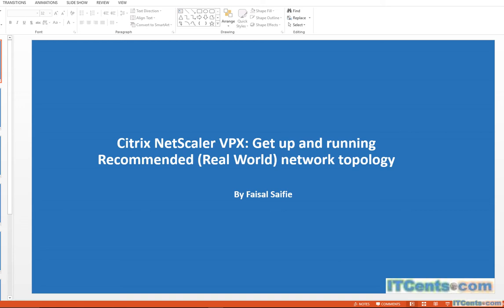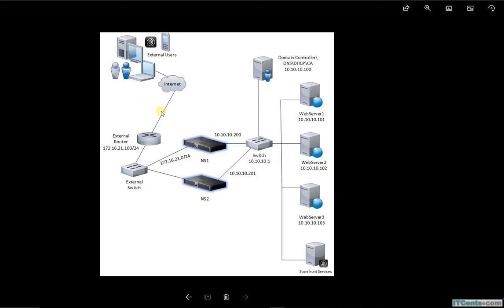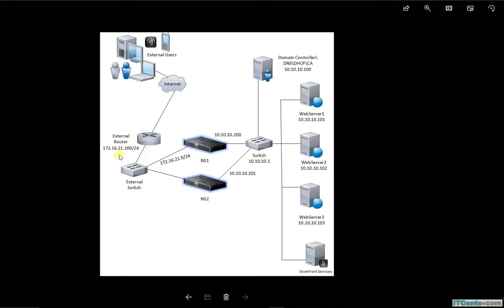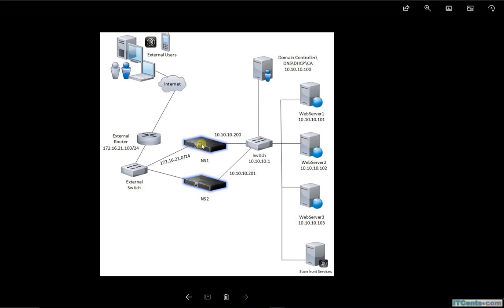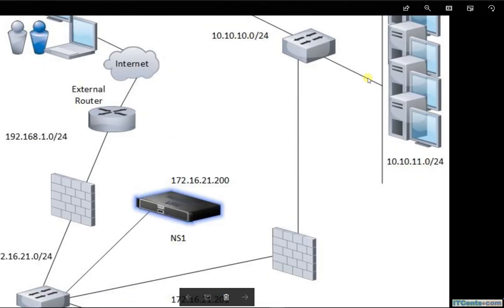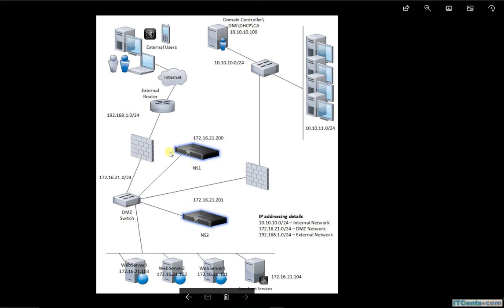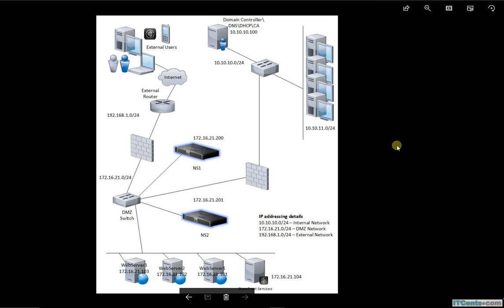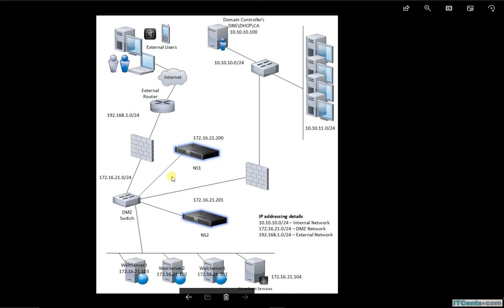3- Citrix NetScaler VPX Series: Real World Network topology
Discussed real world design and some possibilities.